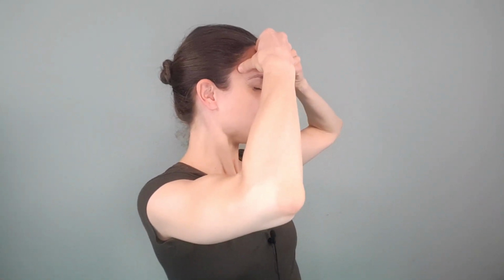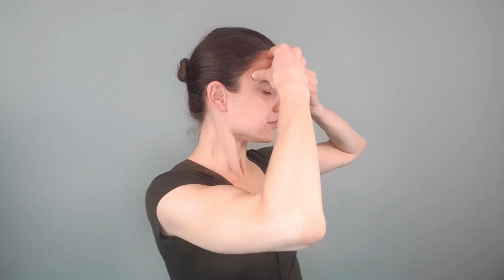EYEBROW/FOREHEAD RELEASE for Acute Tension Headaches, Motion Sickness, Nausea, Dizziness, Tired Eyes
This video offers some self-massage techniques for eyebrow & forehead release that might help to reduce:
*Tension Headaches
*Motion Sickness
*Nausea
*Dizziness
*Eye Pain
*Tired Eyes

VIDEO CHAPTERS
0:00 Introduction
0:46 Self-Massage Session
21:19 Closing Words
21:47 Like & Subscribe
21:52 FREE Breath Training
21:57 Breath Boot Camp
22:07 BE Light Community
22:11 Buy Me a Coffee
If you enjoy or find value in the content I produce, please consider supporting and helping me to expand my channel offerings.

Alex
Patricia
Lore
Noi
Alexa
Jerry
Travis
Jeff
Someone
Lucy
Pap
DT
Jordan
Patrick
J
Kevin
Gio
Eric
Rick
Shawna
Oz
Will
Ben
Howard